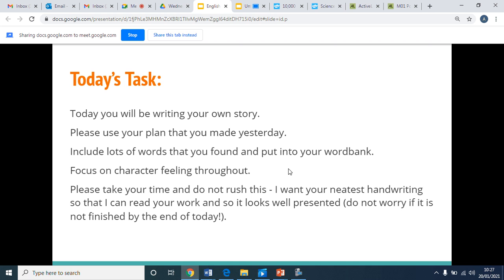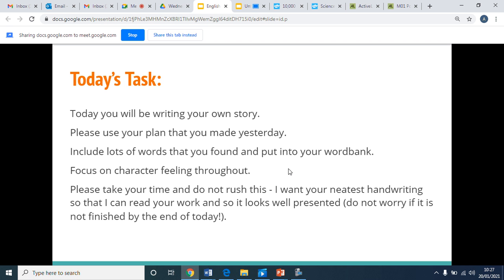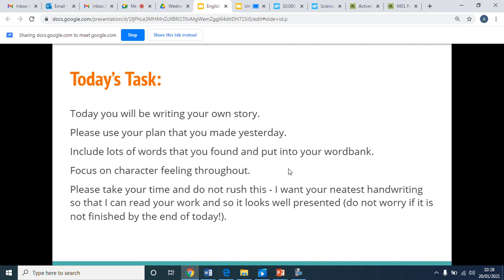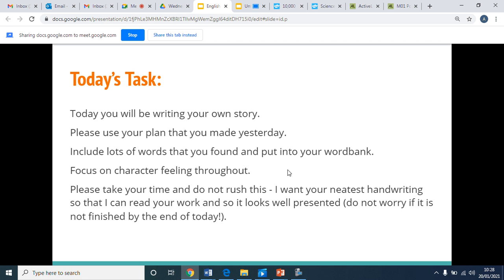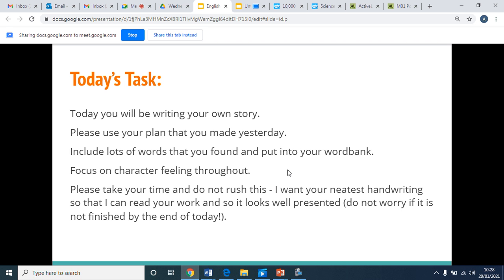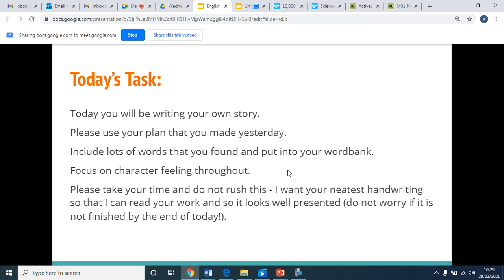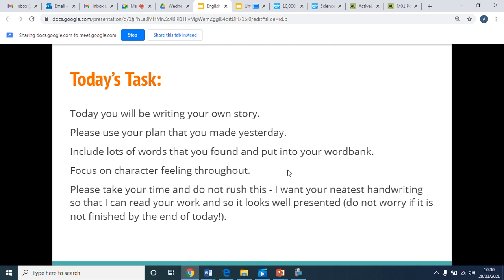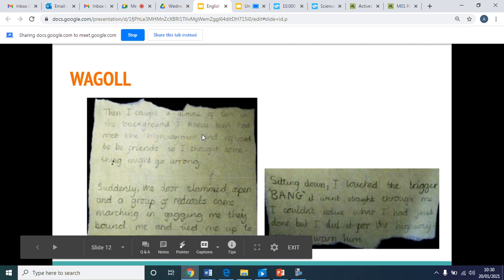Year 5 - English Thursday 21st January